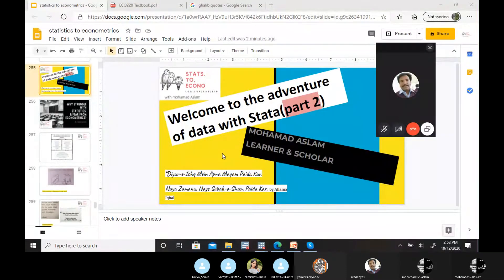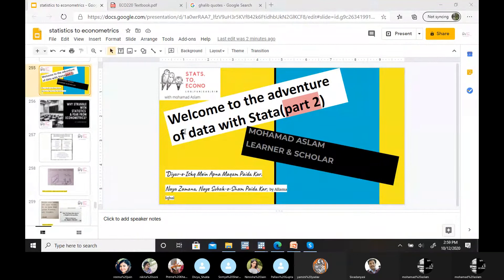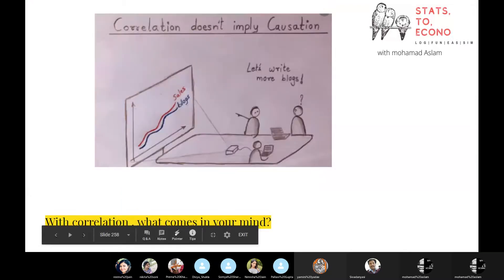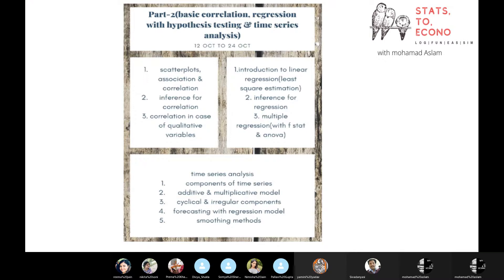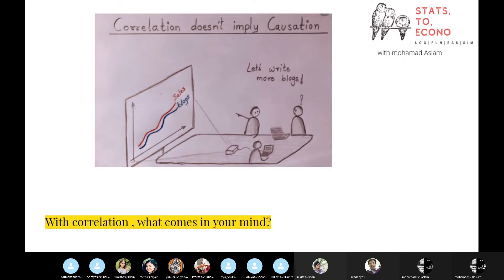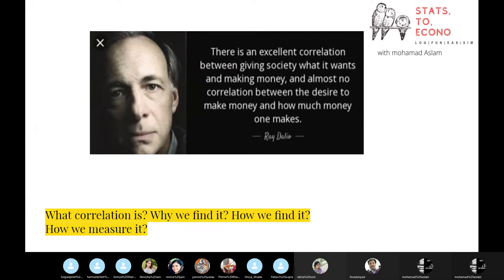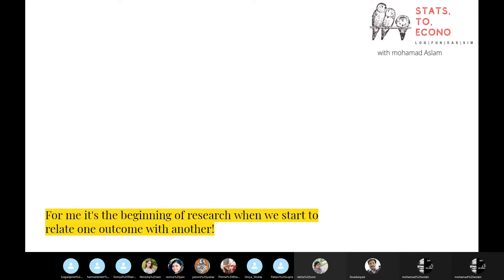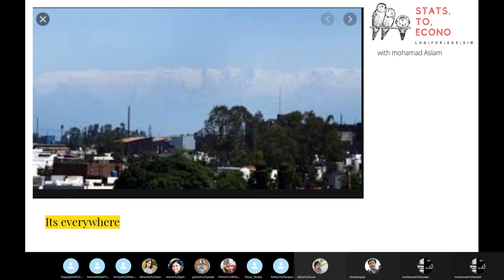Correlation Analysis with Stata software! lecture 1, part 2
Association among variables with correlation. Why we study correlation, what are the things need to be take care of, how we separate it from causation, scatter plot, covariance and coefficient of correlation for quantitative data.